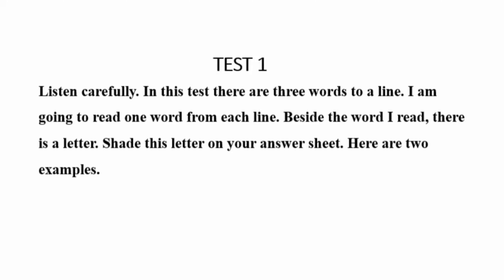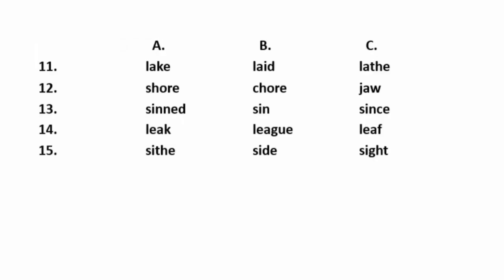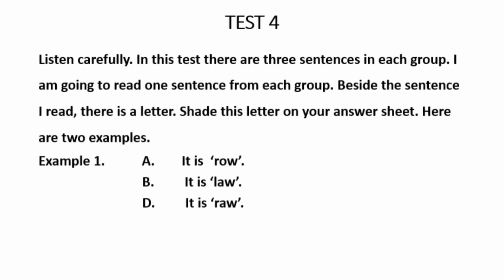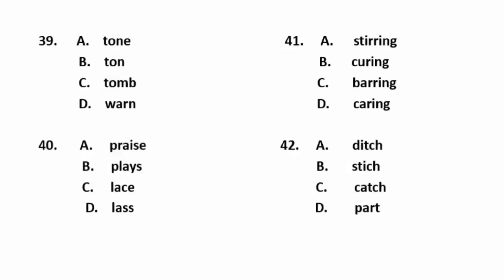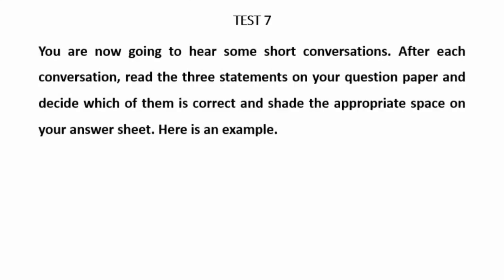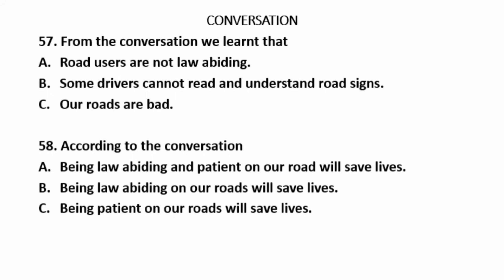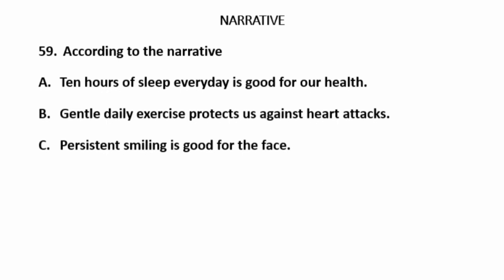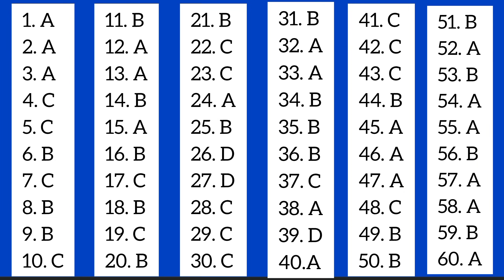WASSCE 2024 ENGLISH ORALS MOCK QUESTIONS AND ANSWERS | WASSCE CANDIDATES